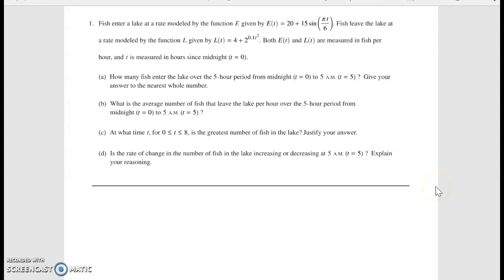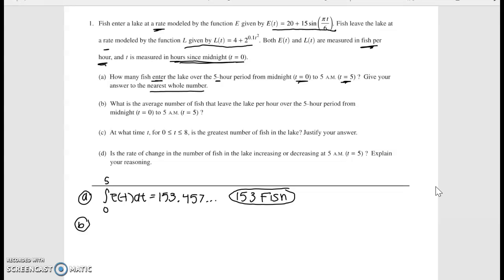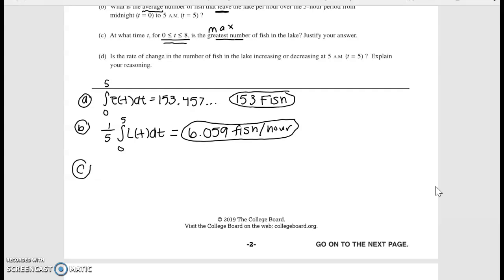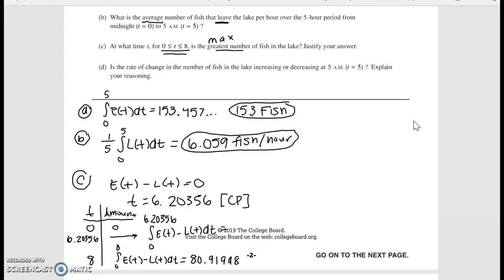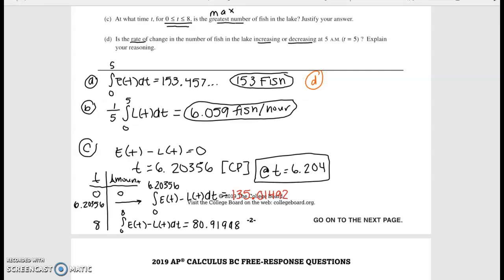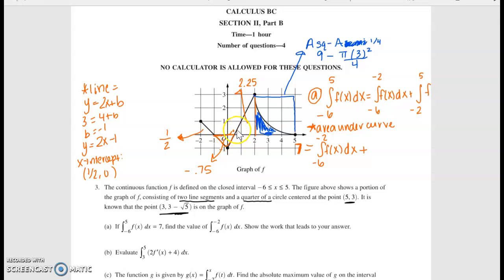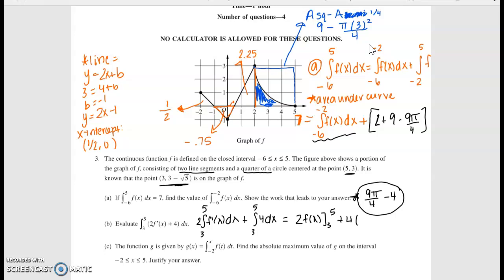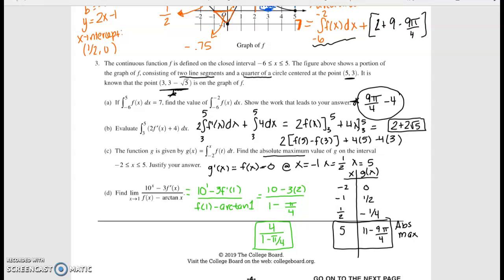BC FRQ 2019 #1 & 3